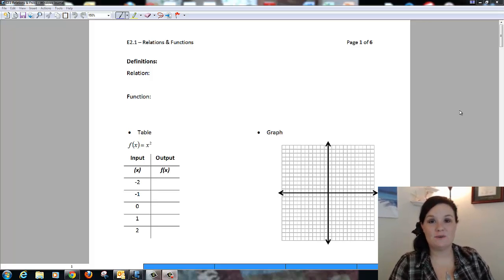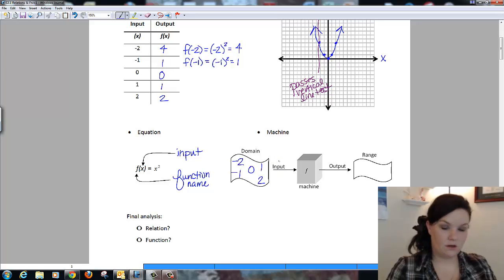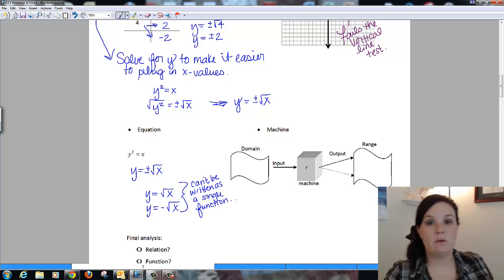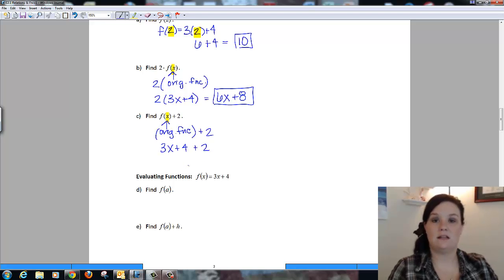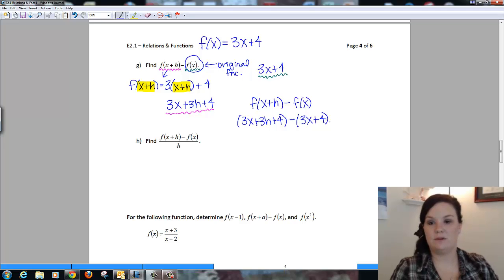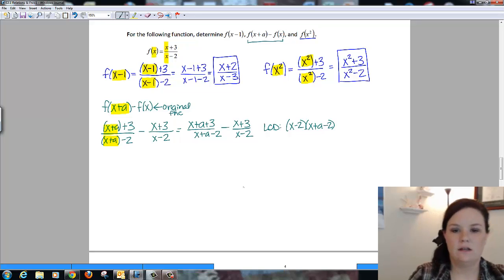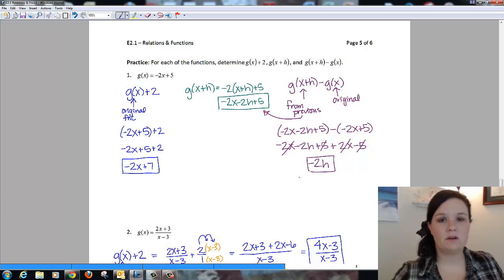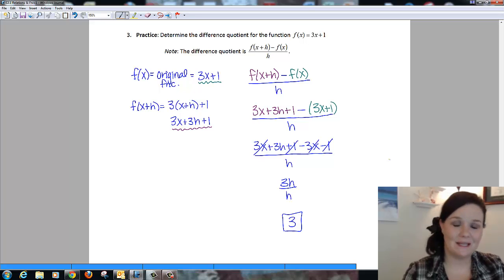E2.1 Video (Relations & Functions)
Difference between functions and relations. Evaluating functions.